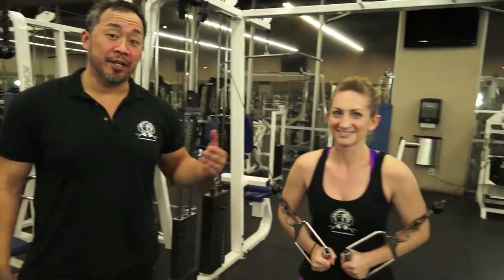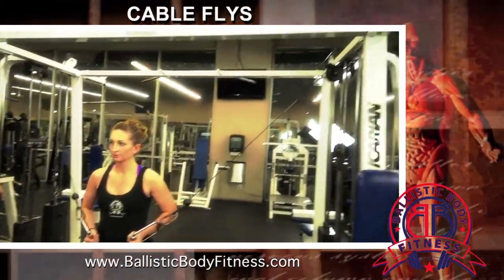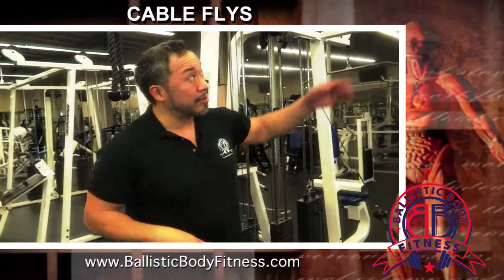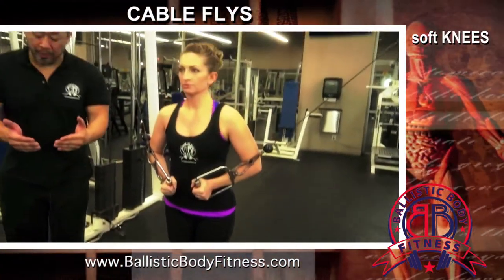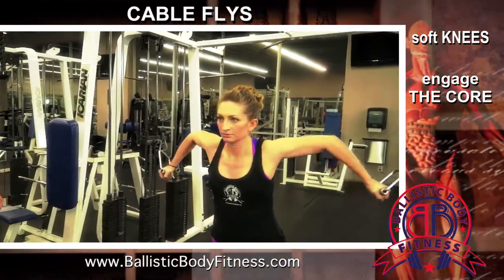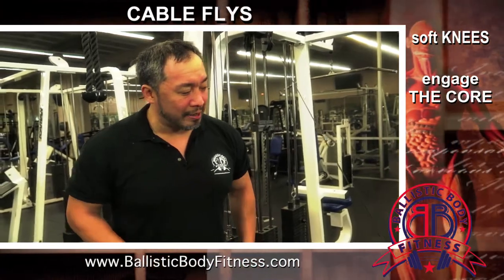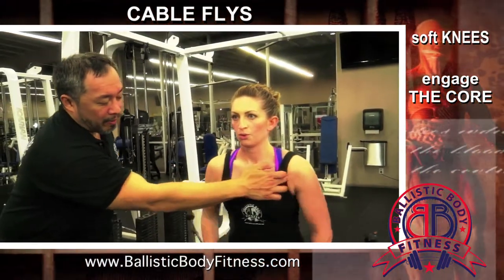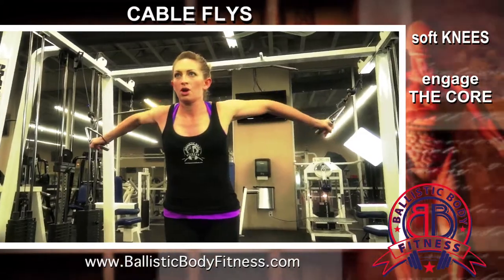Cable Flys for Chest - BBF 90 Day Fitness Challenge Instruction Video #8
Areas covered in this video:

-Cable flys
-How to do cable flys
-Cable workouts
-Chest workouts
-Cable machine
-Ballistic Body Fitness
-Personal Trainer Burbank
-Chest cable flys
-Cable machine workouts
-Chest cable workouts